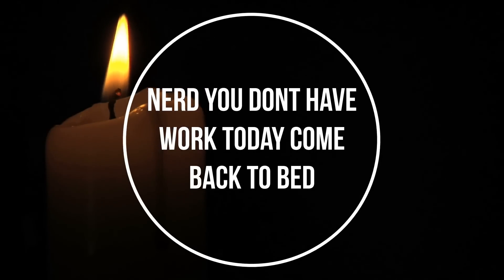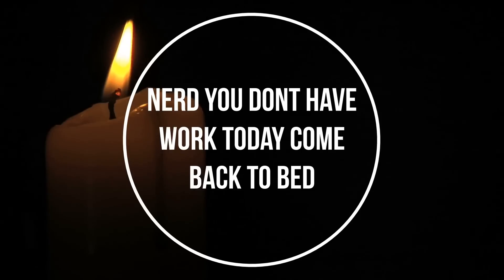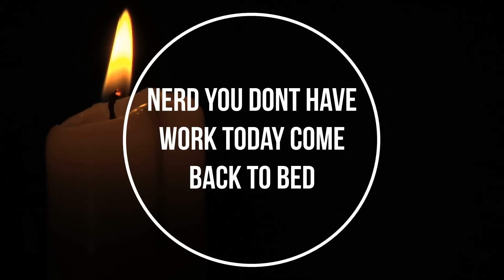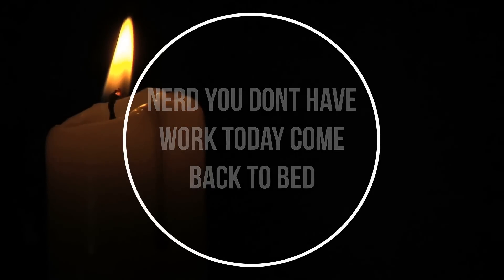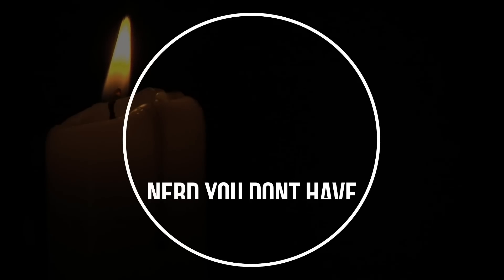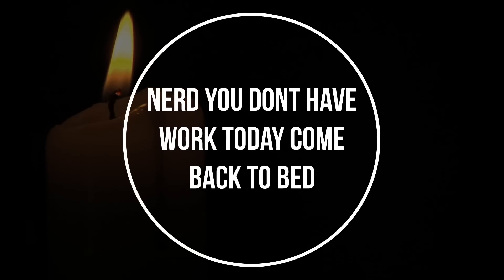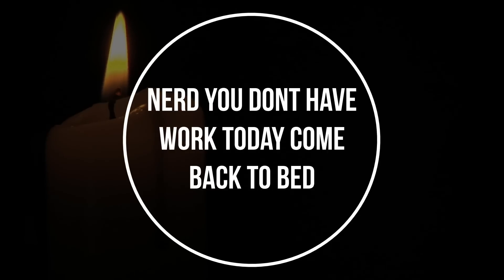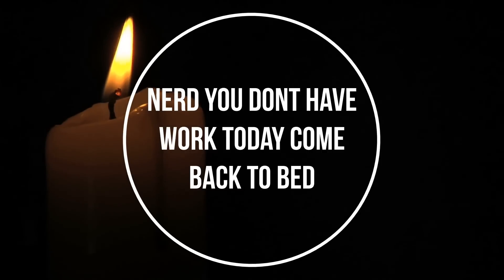Your bully drags you back into bed (male bully x listener) (M4A)